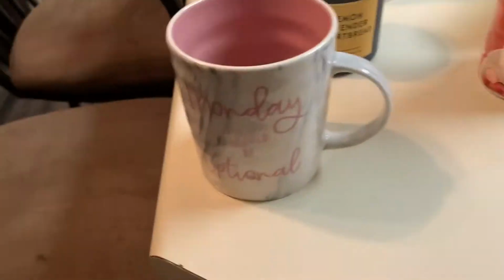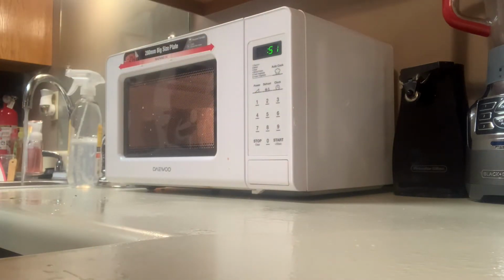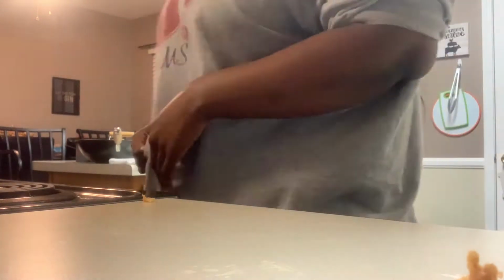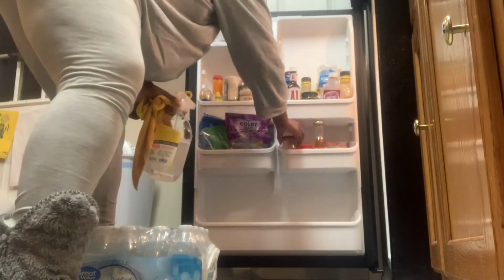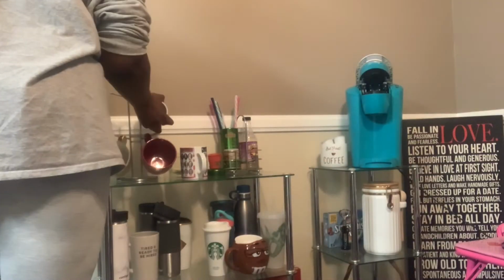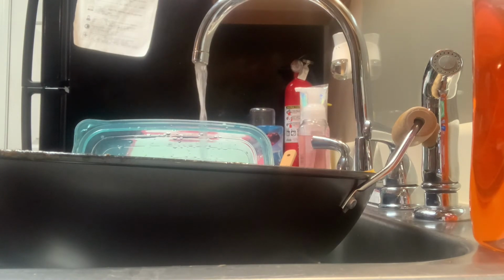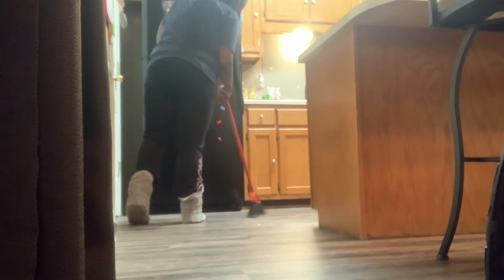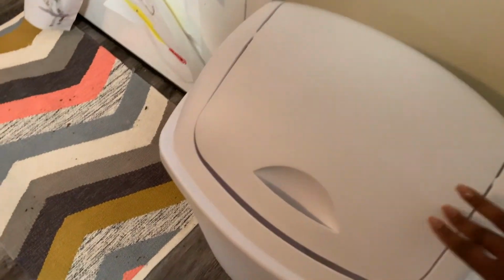Kitchen Disinfect & Clean With Me ft Boulder Disinfectant Cleaner